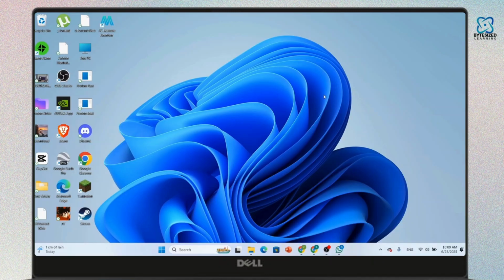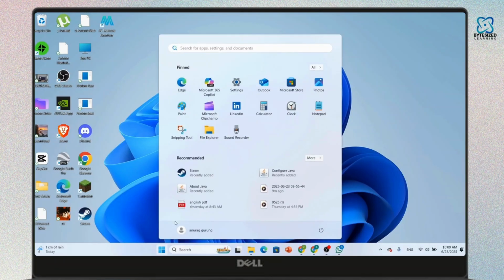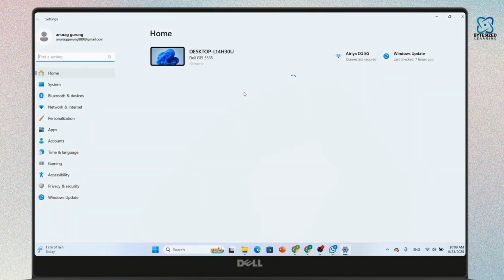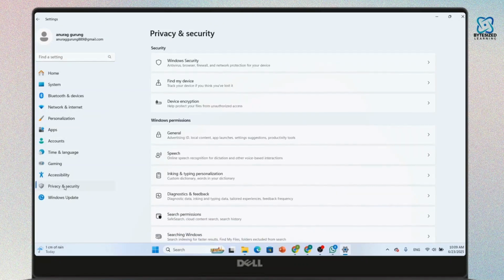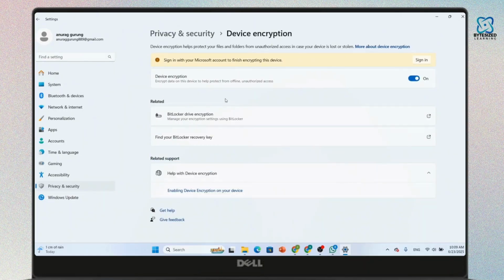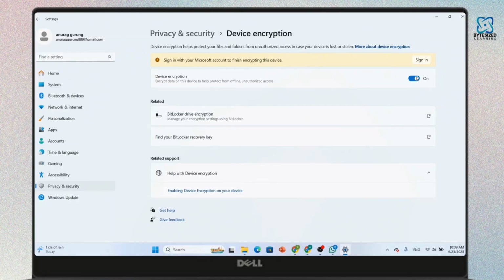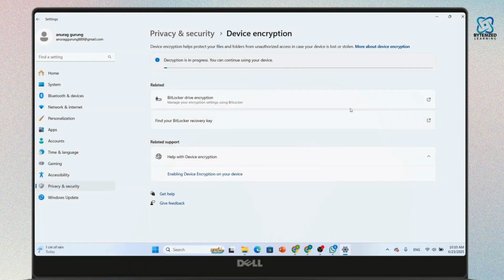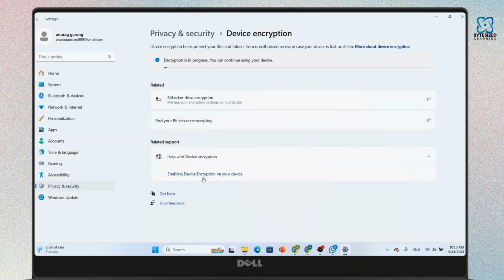How to Turn Off Device Encryption in Windows 11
Want to disable device encryption on your Windows 11 PC? In this quick tutorial, learn step-by-step how to turn off device encryption through Windows Settings. Whether you're troubleshooting, upgrading, or just need full control of your drive, this guide has you covered. Follow the simple steps to disable encryption safely and easily.

⏱️ Chapters (Timestamps):
00:00:00 - Introduction
Learn how to turn off device encryption in Windows 11.

00:00:08 - Open Windows Settings
Click the Windows icon and open the Settings app.

00:00:18 - Go to Privacy & Security
Navigate to the "Privacy and Security" section on the left panel.

00:00:28 - Select Device Encryption
Click on "Device Encryption" at the top of the Privacy section.

00:00:38 - Toggle Off Device Encryption
Turn off device encryption and enter your admin password if prompted.

00:00:53 - Wait for Decryption
Wait for the decryption process to finish (time varies by drive size).

00:01:10 - Conclusion
You’ve successfully turned off device encryption on Windows 11.